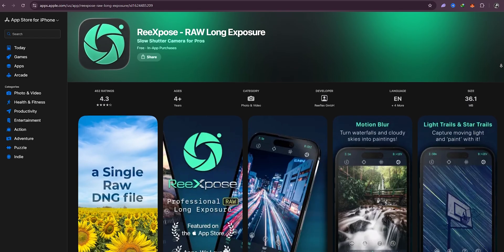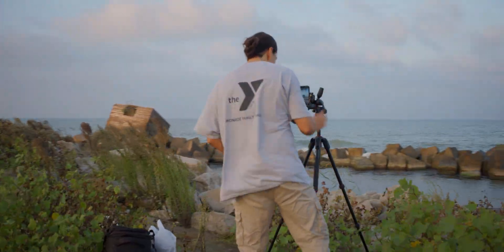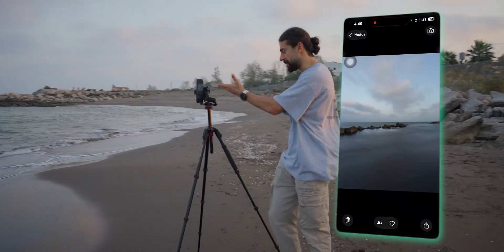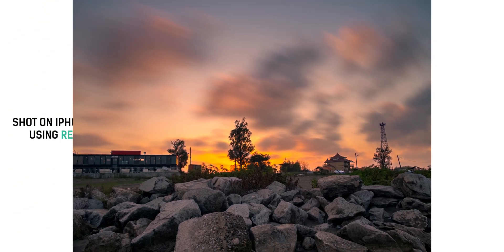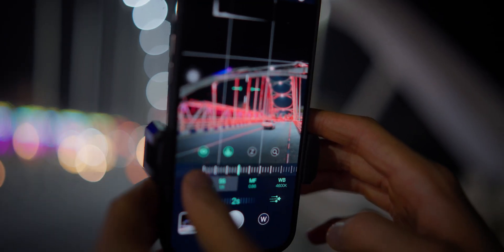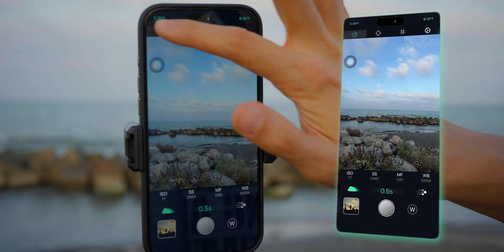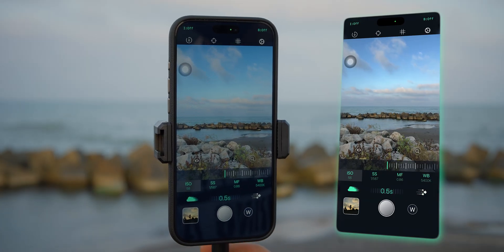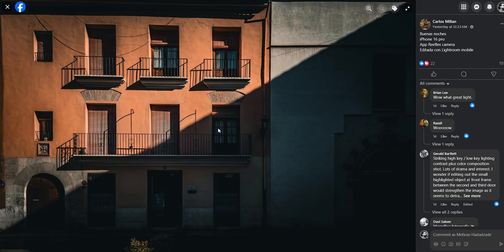Shoot Stunning Long Exposures on iPhone – Even Without an ND Filter | ReeXpose App Review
Shoot stunning long exposures on your iPhone — even without an ND filter!
In this video, I’m testing the ReeXpose App by Reeflex, a revolutionary mobile photography app that lets you capture silky water, dreamy clouds, and light trails using AI motion blending and computational photography, straight from your phone.
📸 Here’s what we’ll cover:
 ✅ Real-world long exposure tests by the sea at sunset
 ✅ How ReeXpose creates motion blur even without ND filters
 ✅ ND Filter vs. ReeXpose comparison — optical vs. computational results
 ✅ Night-time light trail photography test
 ✅ App features: live motion preview, RAW & HEIF formats, manual exposure control
What makes ReeXpose truly game-changing is how it stacks multiple short exposures and blends them intelligently — giving you the smooth, cinematic look of true long exposure without overexposure or extra gear.
 Whether you’re a mobile creator or iPhone photographer, this app can seriously elevate your workflow.